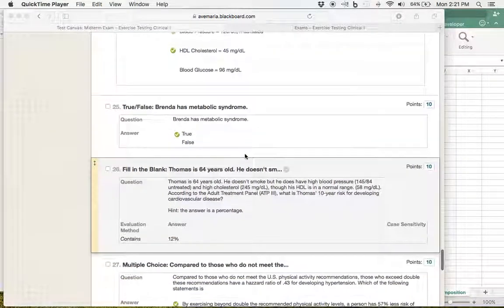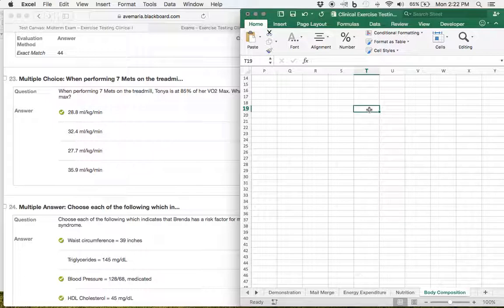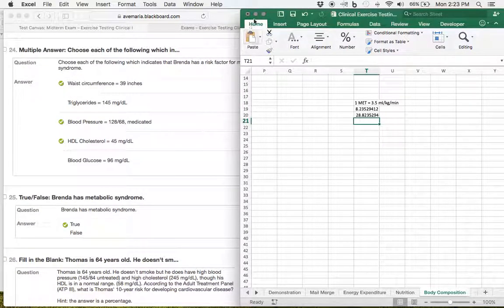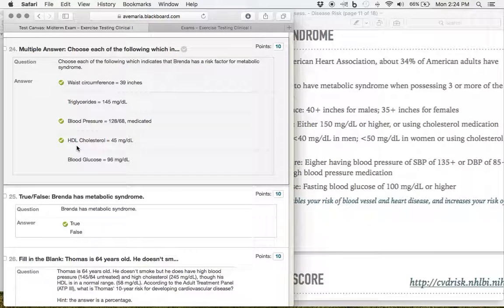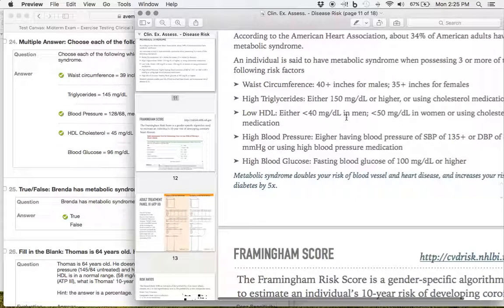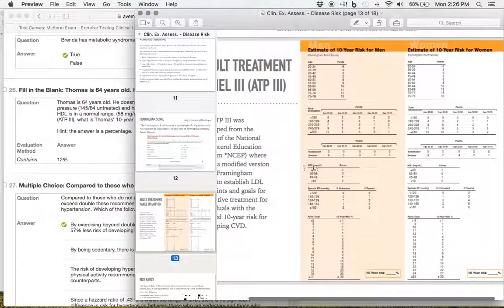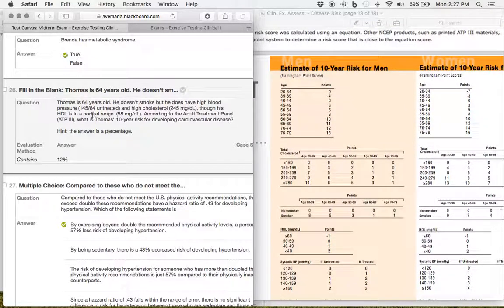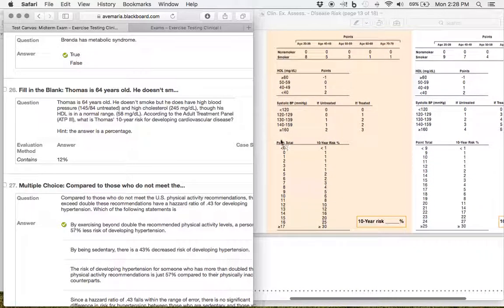Midterm 23 26